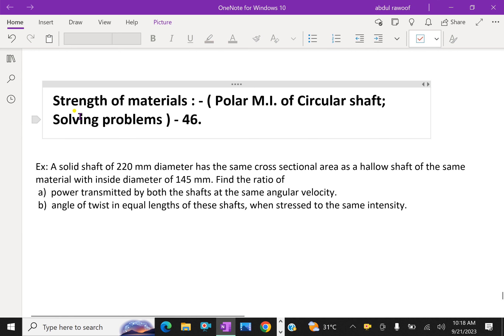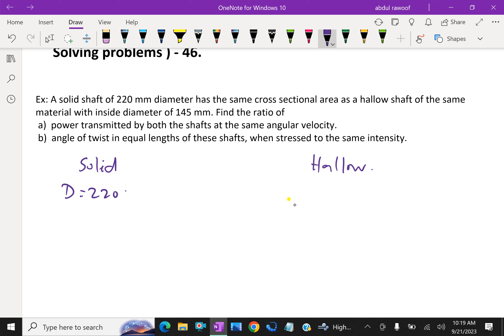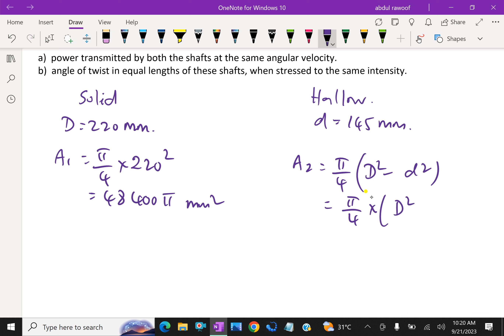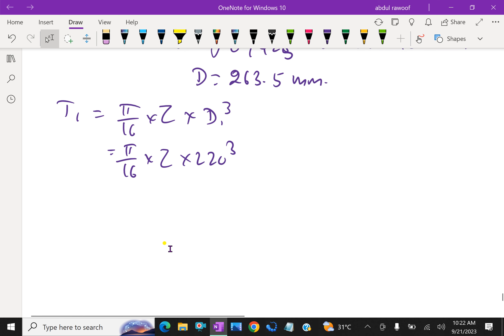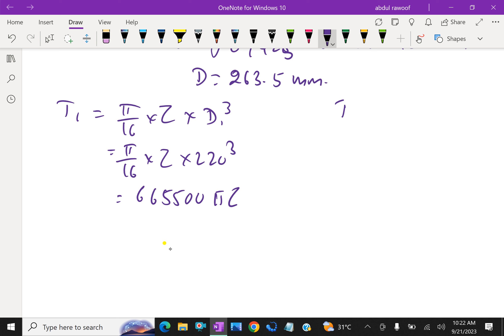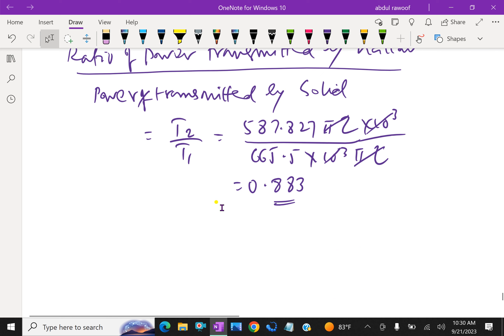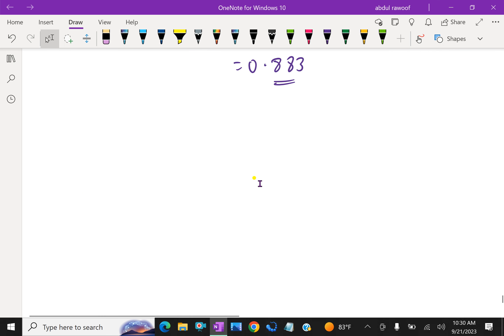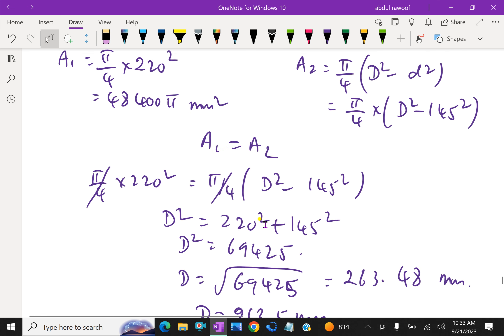Strength of materials : - ( Polar M.I . of circular shats; Solving problems ) - 46.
The polar moment of inertia is a measure of an object’s capacity to oppose or resist torsion when some amount of torque is applied to it on a specified axis.